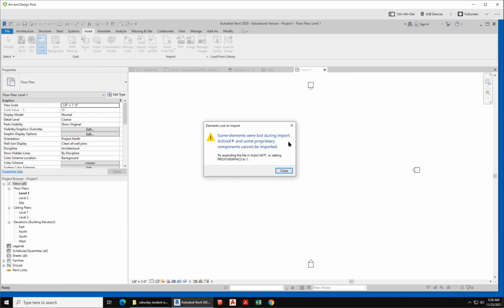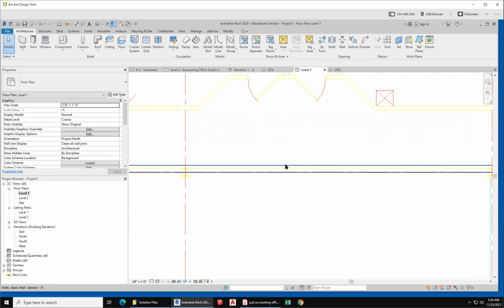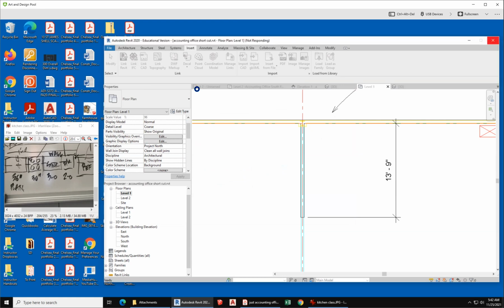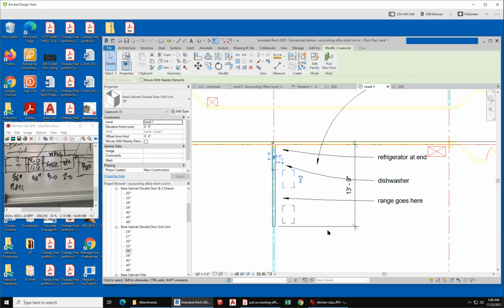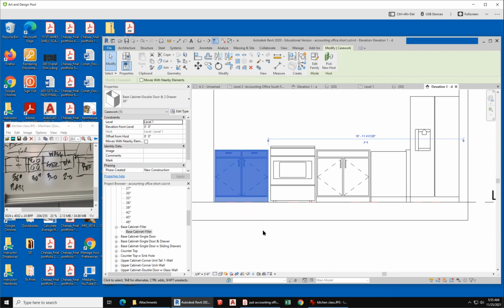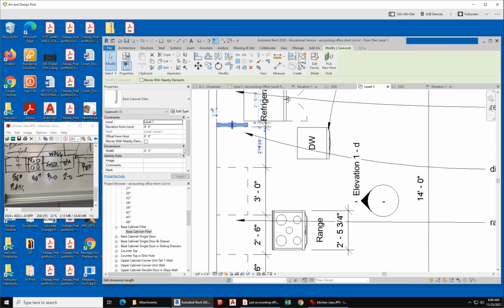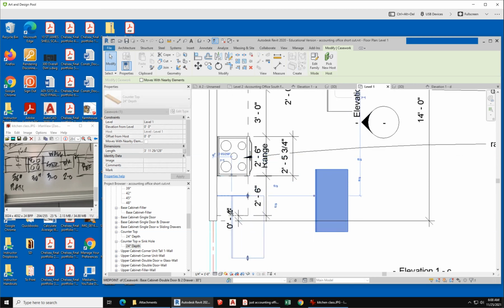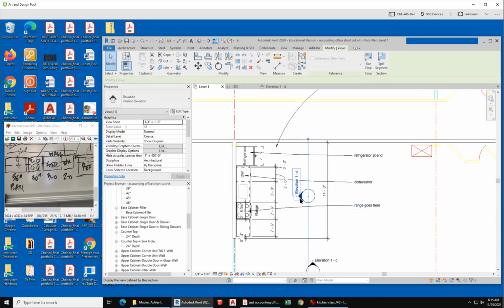Revit Workshops-Kitchen Part 1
Topic: Revit Workshops-Kitchen Part 1

Laying out a simple, galley kitchen in Revit Architecture.   Part 1.
quickly prototype your interior context (if you haven't got time to model the entire building, or if you run out of time before the end of the semester).
Link an AutoCAD file as template to draw on.
model a floor.
model bounding walls.
model a plumbing wall along which to build your kitchen.
important: create a plan drawing to work out in advance a road-map to what you intend to draw.

there is no substitute for drawing and thinking through a problem in advance.

Date: Nov 25, 2021 05:23 AM Eastern Time (US and Canada)